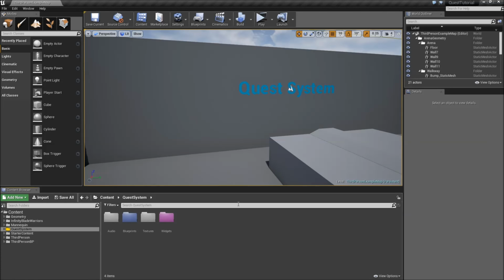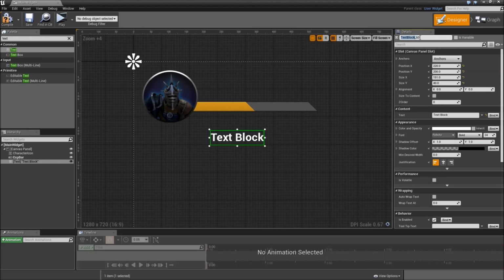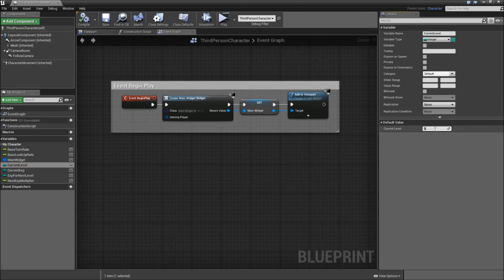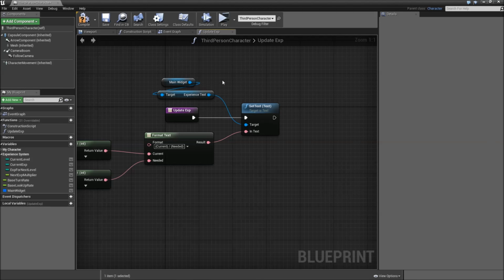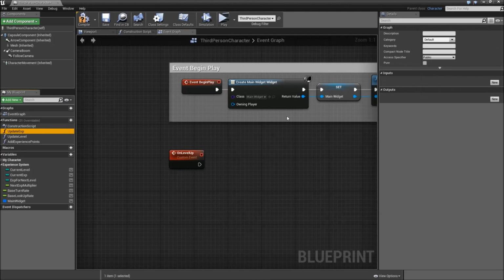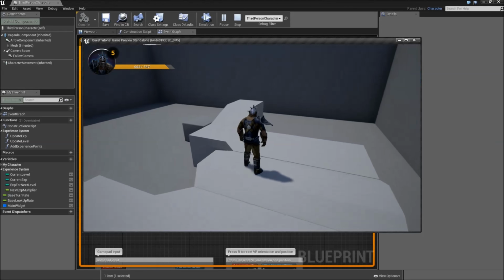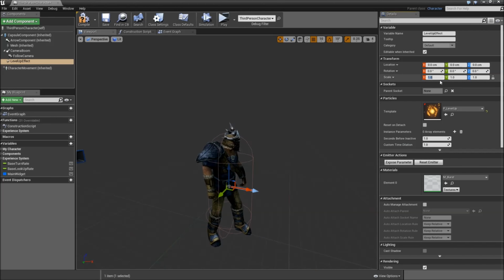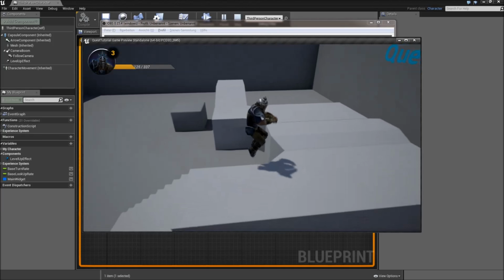[Eng] Complex Quest System: Building an Experience System #02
Today we build a very basic levelling and experience system so that later, when we add the actual quests, there is some way of rewarding the player for completing certain quests. Also we take a look at how to make a level up a bit more interesting/rewarding for the player by creating a particle system and adding an audio effect.